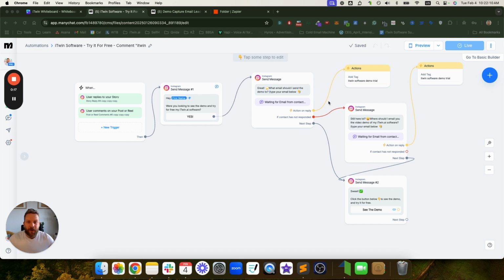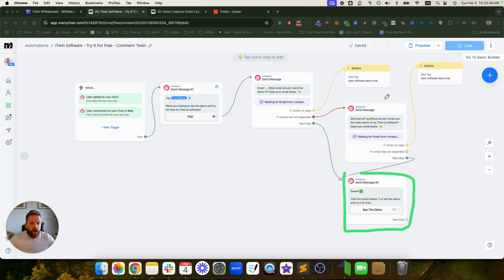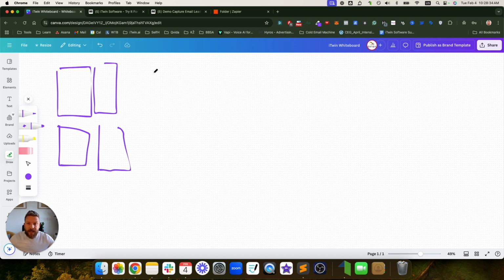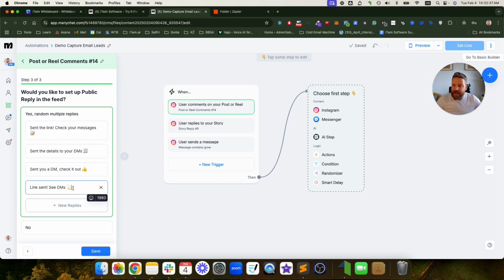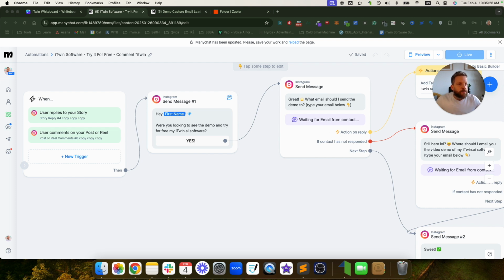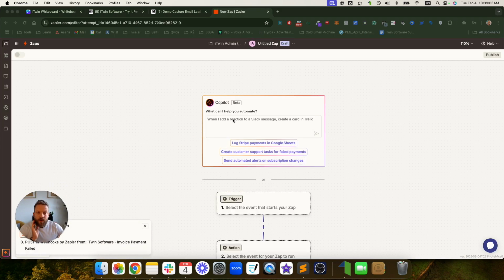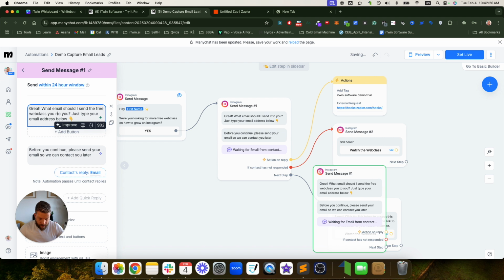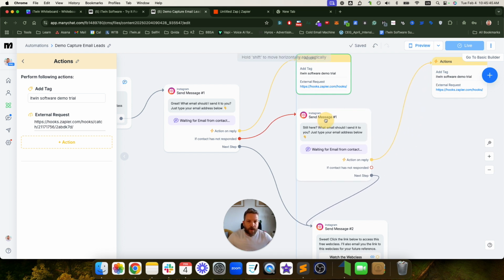ManyChat Tutorial: How to Capture Email Leads in Instagram DMs Using ManyChat Automation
Discover how to automate your Instagram DMs and capture emails effortlessly using ManyChat. In this video, you'll learn how to set up an automated system that turns your Instagram conversations into valuable leads, helping you grow your email list on autopilot. Whether you're a coach, course seller, or SaaS founder, this strategy will streamline your lead generation and boost your business. Watch now to start leveraging AI-powered automation for seamless conversions!

This YouTube channel is designed for coaches, course sellers, and SaaS founders who want to scale their businesses using AI-driven strategies and growth tactics. With a focus on high-ticket coaching, content marketing, and client acquisition through social media, this channel offers practical advice on growing your online presence, increasing sales, and optimizing business processes.

Whether you're looking to attract more clients, promote your online courses, or leverage AI tools to streamline your growth, you'll find actionable insights and proven methods to take your business to the next level.